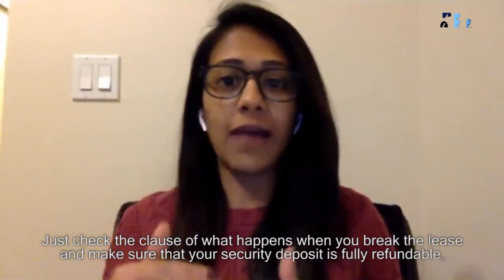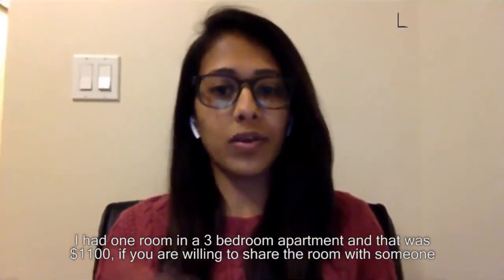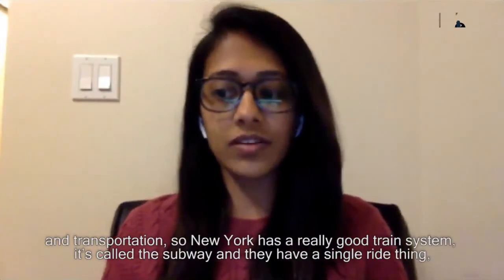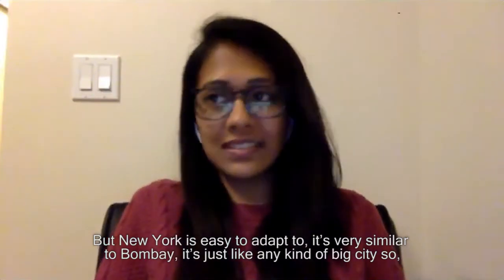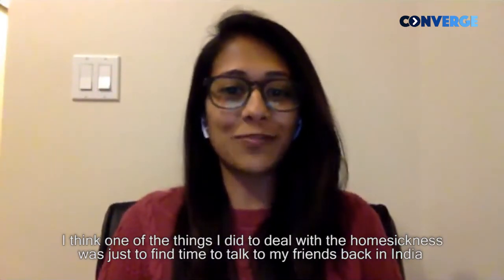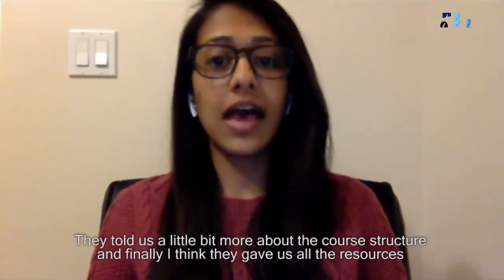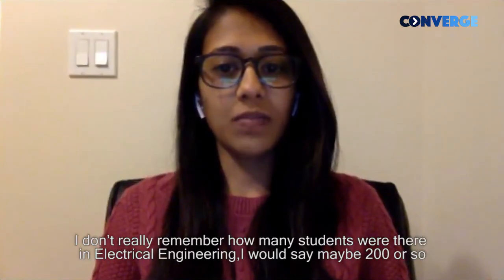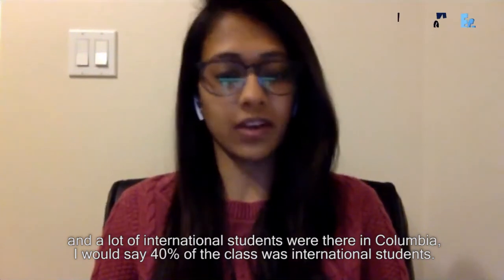Housing, Lease, Monthly Expenses, and More at Columbia University | Life at Columbia University | CU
Meet Richa, a Collegepond Alumnus and graduate of Columbia University. She shares with you crucial firsthand information about adjusting to life at CU... right from finding housing & roommates, lease agreement, living expenses, and more.